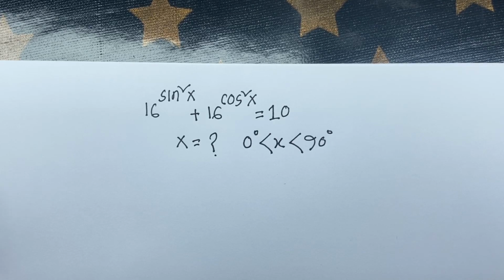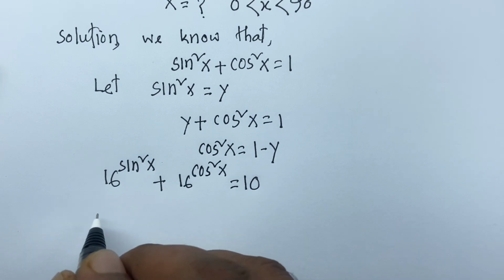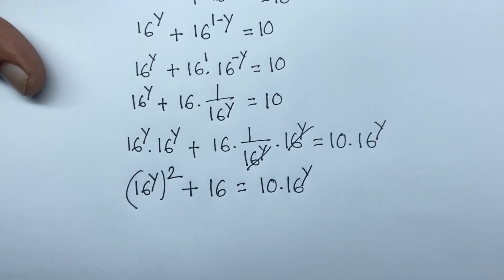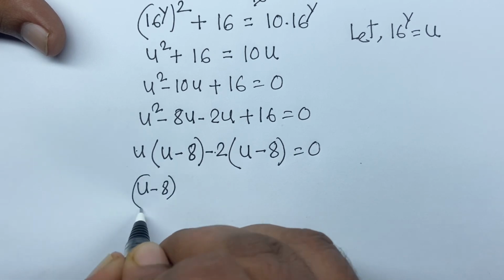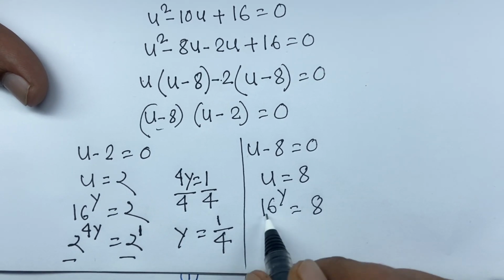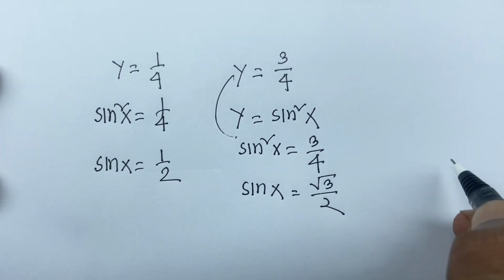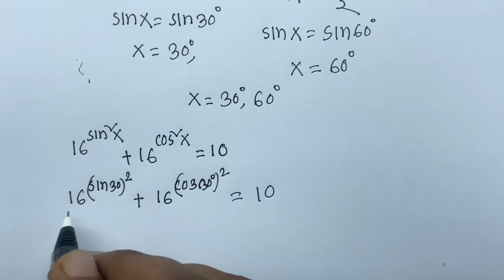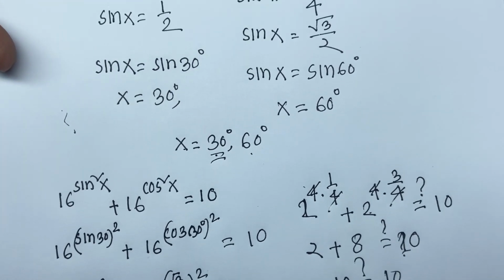A Wonderful Trigonometry Maths Simplification | What is the value of X?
A wonderful trigonometry maths problem. Find The value of x?  How to solve this maths?